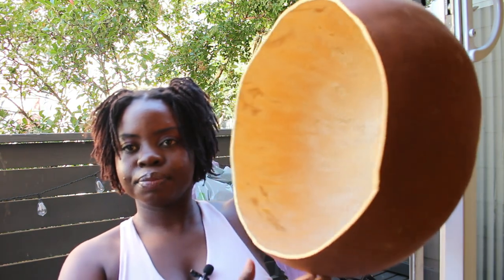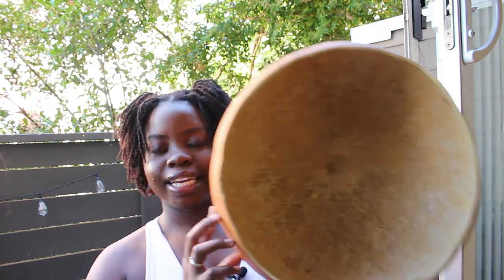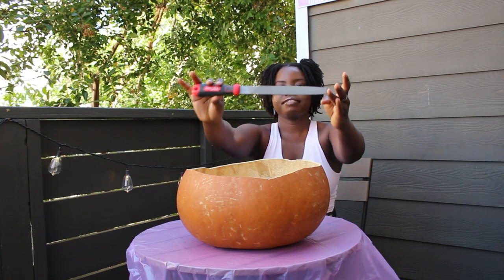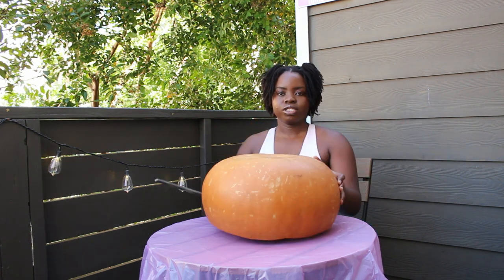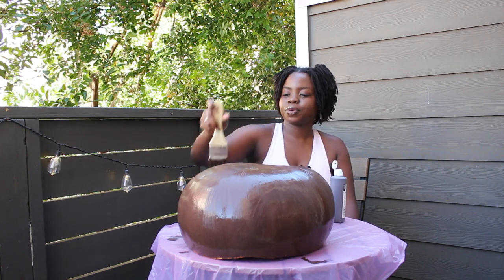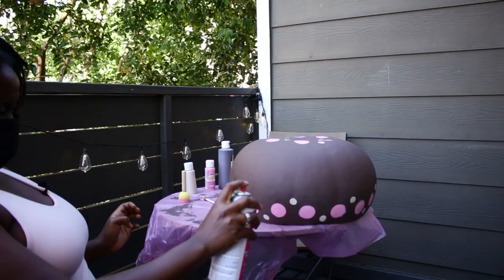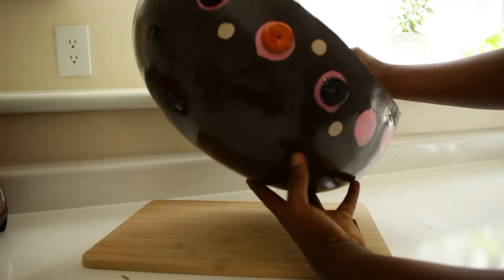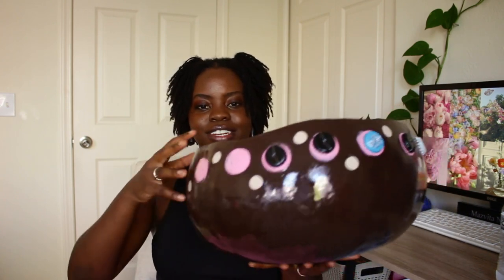Unfinished art projects | painting my deze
In this episode: I attempt to work on my unfinished and abandoned art projects. I completed one of my three unfinished projects, painting and decorating my deze for my mbira.

Enjoy the transformation from a plain gourd to a beautiful deze.

Mazvi 🌸